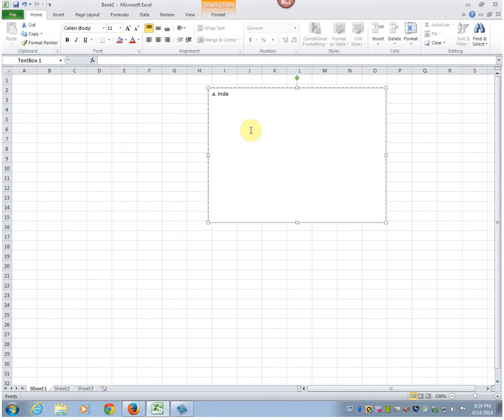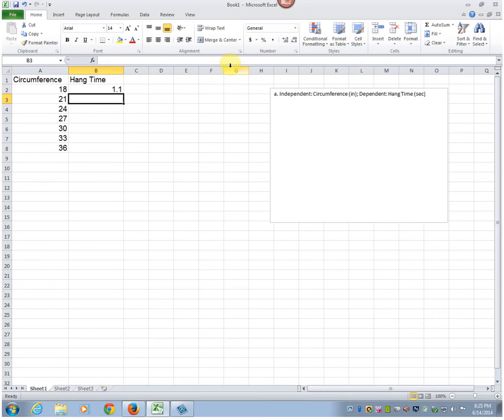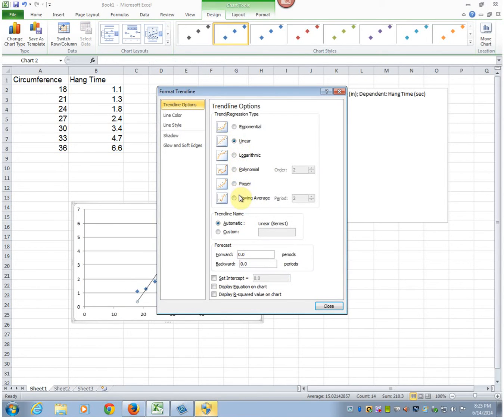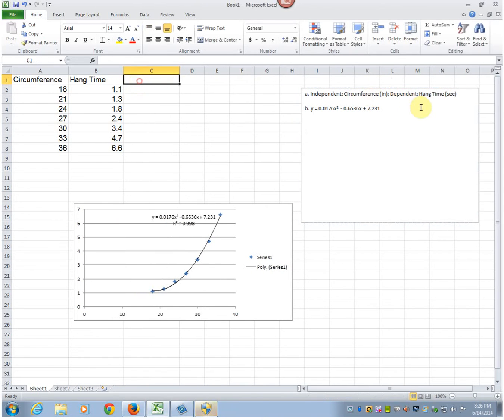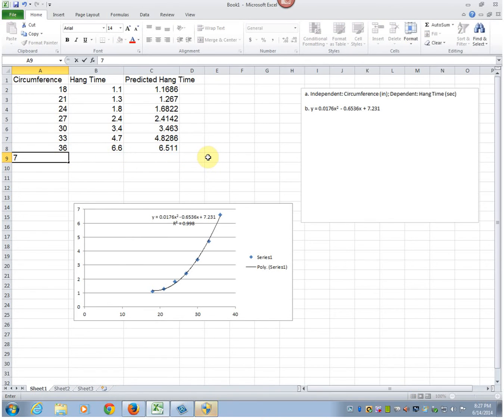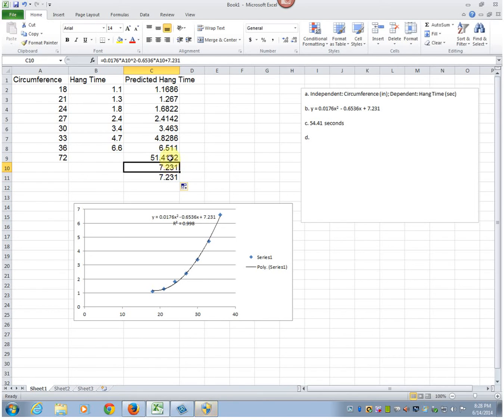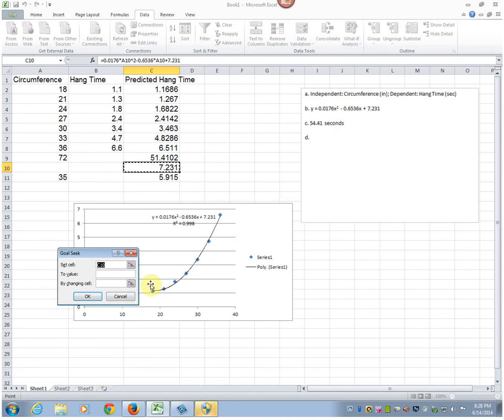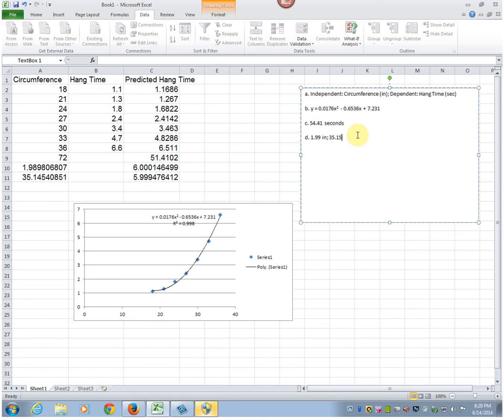Excel Lab 5